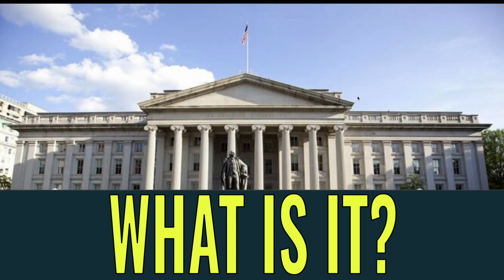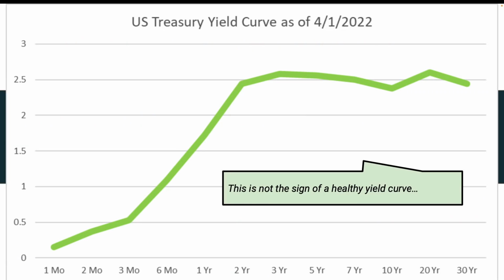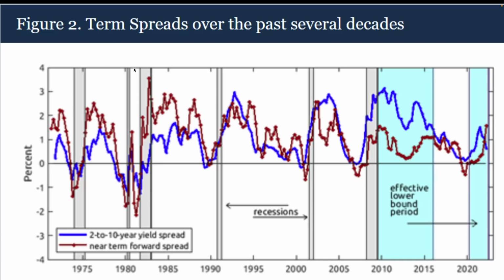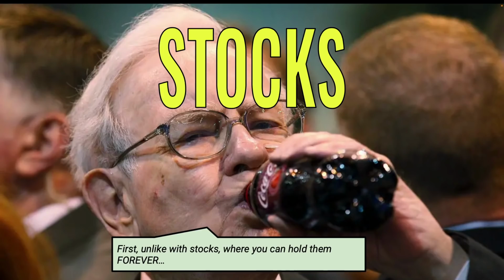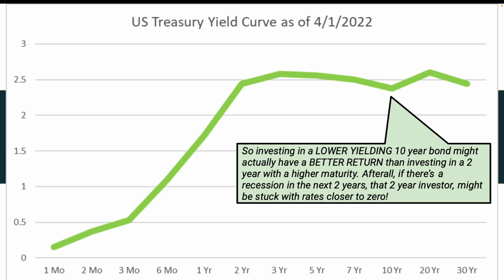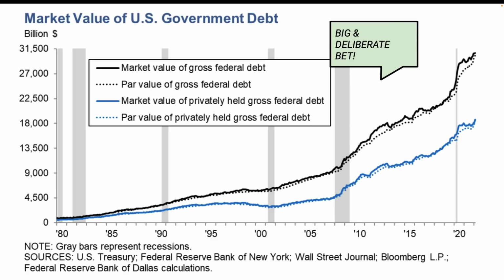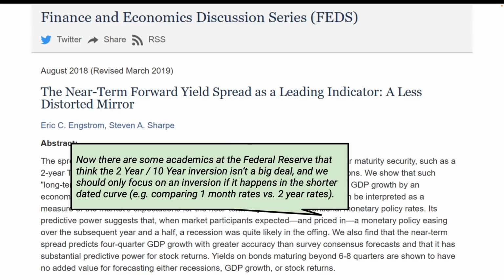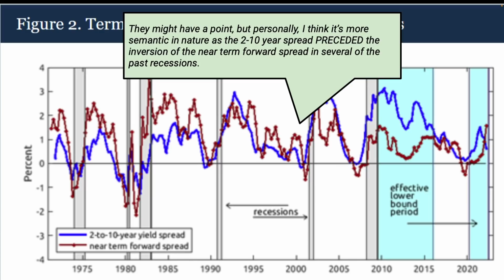RECESSION RISK: Inverted yield curve! Why inversion happens & often precedes stock market crashes!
What is an inverted yield curve? Is an inversion What does an inversion mean? Why does an inverted yield curve happen?  Sign of recession? Why do yield curves invert often before recessions and stock market crashes? What is reinvestment risk? How should you invest if a recession is coming?

All it takes is finding one MULTI-BAGGER to potentially change your life JOURNEY. For those interested in following my personal financial JOURNEY as I look for these potential MULTI-BAGGERS go to:

You should be aware of the real risk of loss in following any strategy or investment discussed in this video or on this website. Strategies or investments discussed may fluctuate in price or value. Investors may get back less than invested. Investments or strategies mentioned by Daniel or Unrivaled Investing may not be suitable for you. Past performance is not indicative of future results.